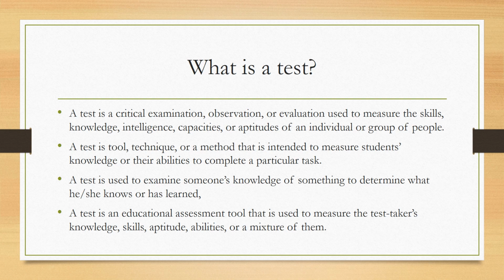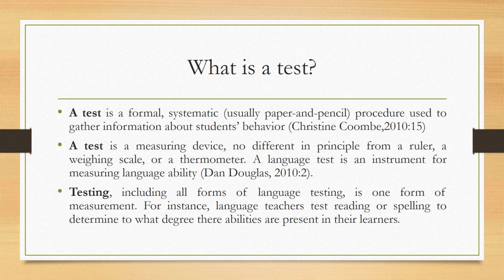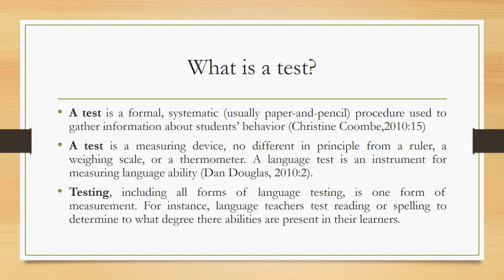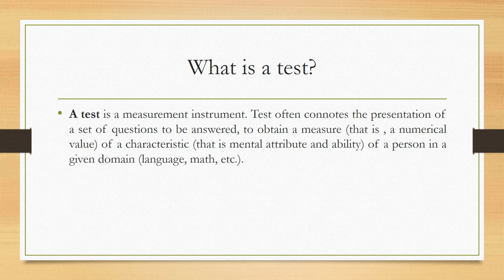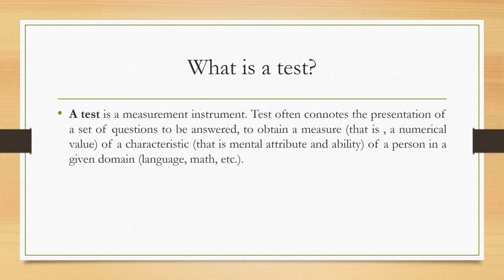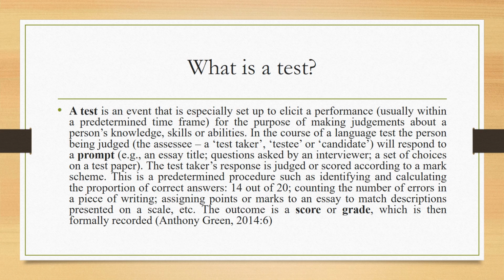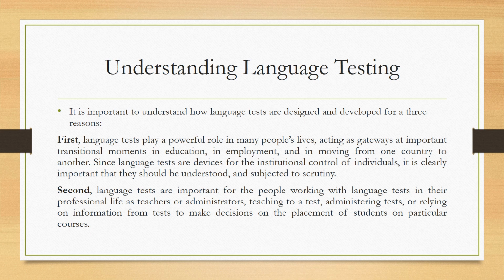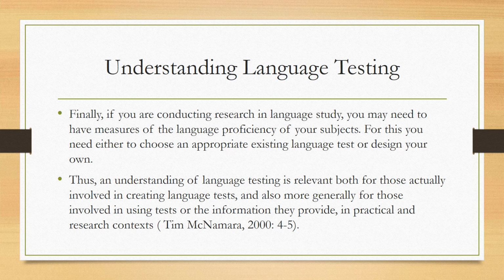What is a test